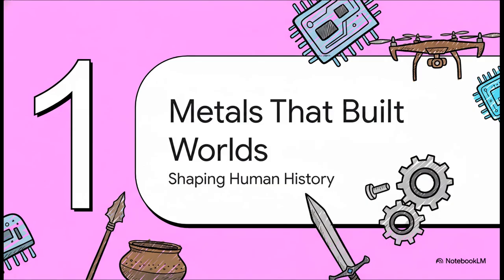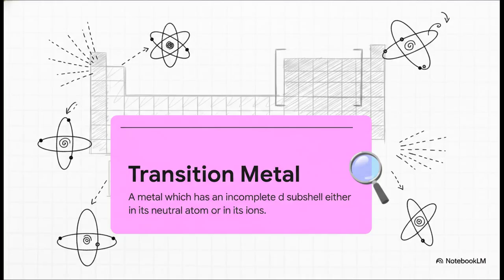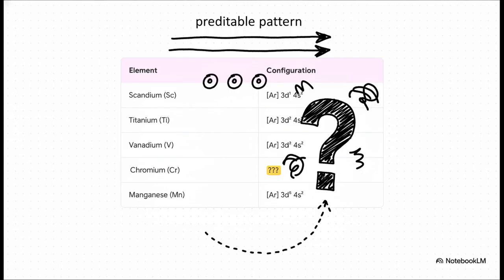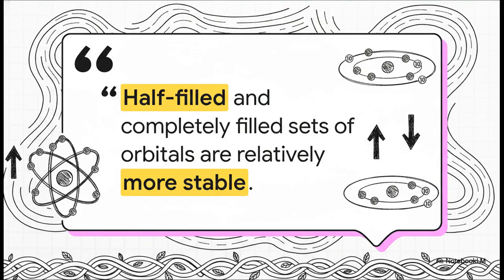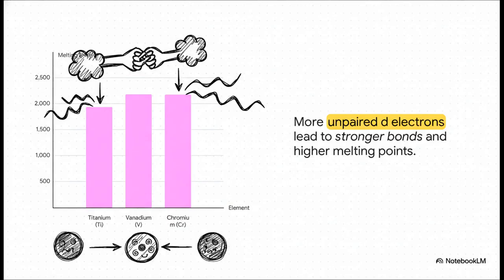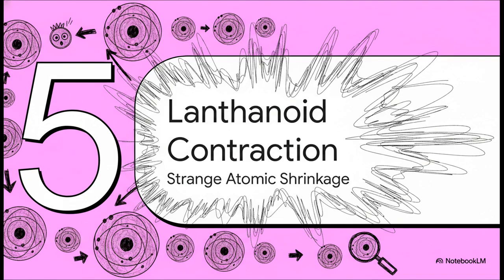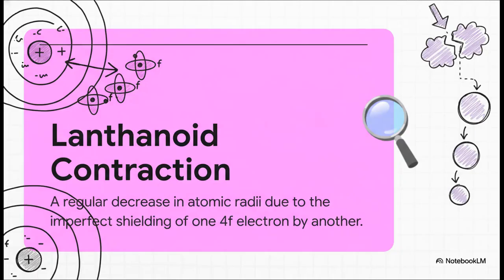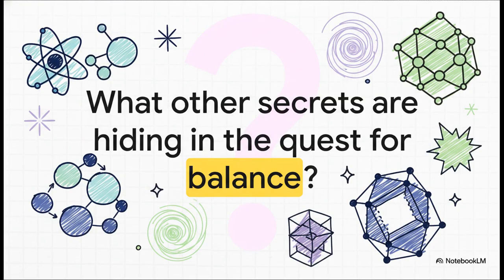The d Block Super Metals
typeshi